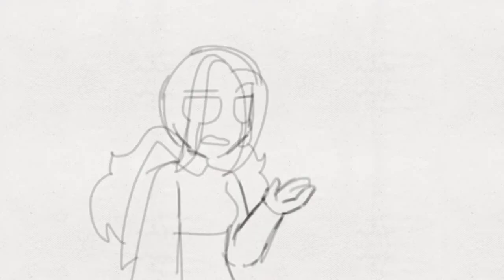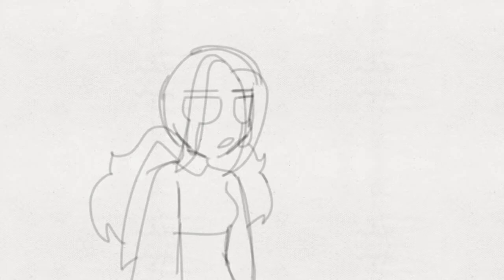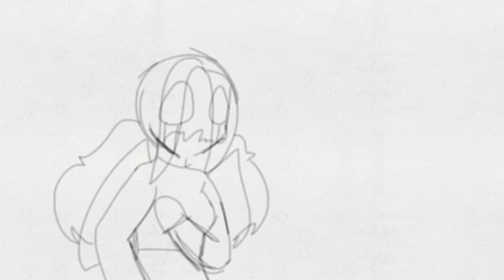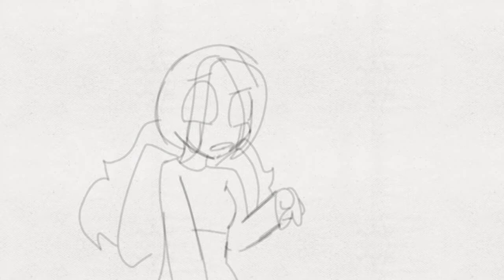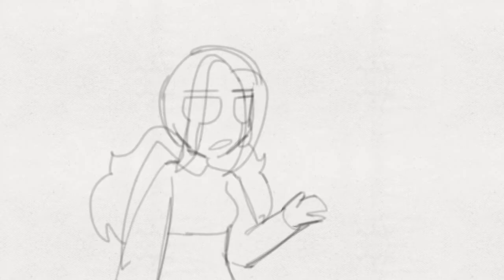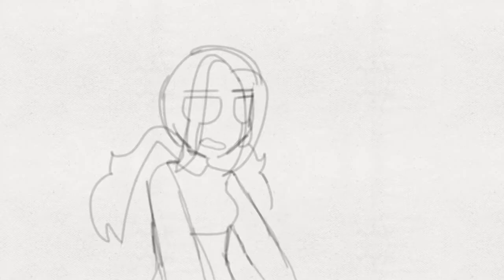The hole. (Sorry for thumbnail)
Characters are based off their evil sides in rp
Girl in this (me and her eyes are purple sorry didn’t add color)
“Tom” (max)
Ady appeared at the space octopus